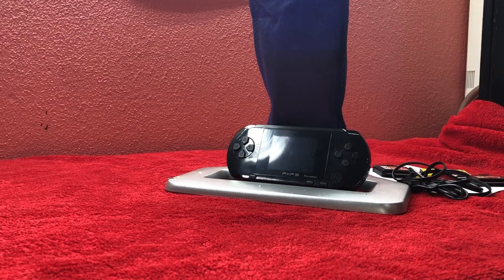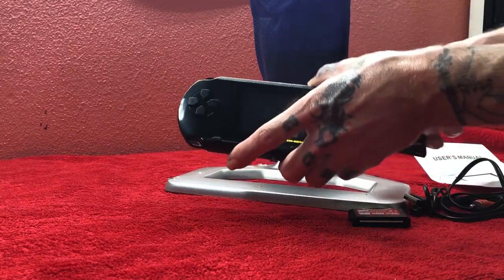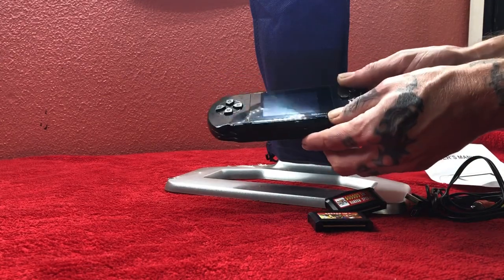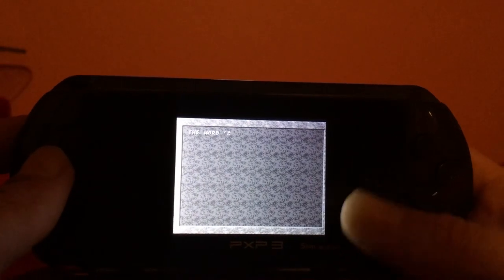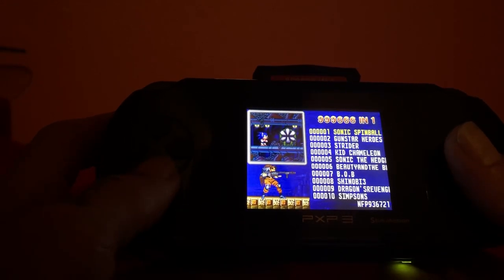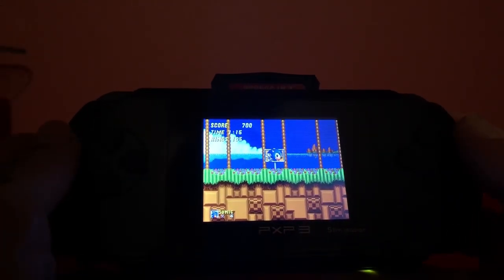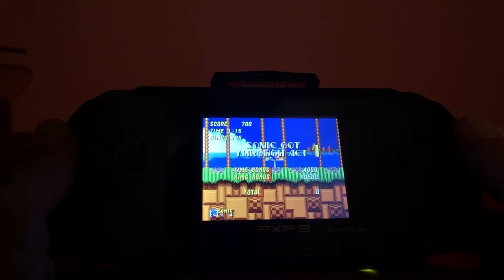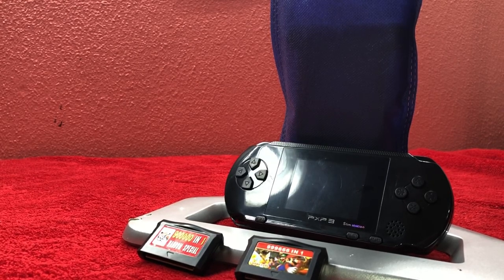PXP3 slim station(unboxing and review)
Video series: What did I get in the mail today.
This is the PXP3 slim station 16bit handheld console with built in games and 2 extra game cartridges